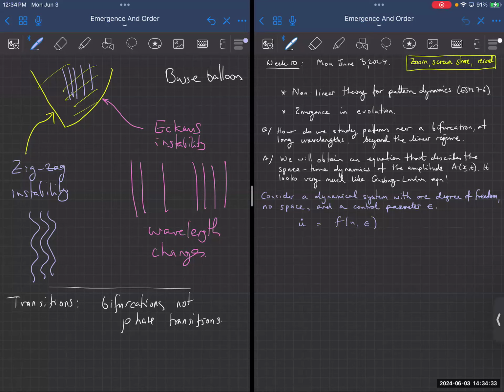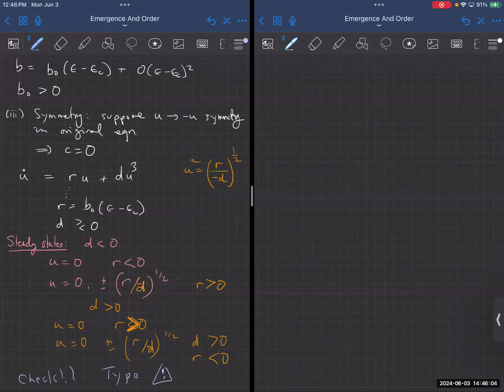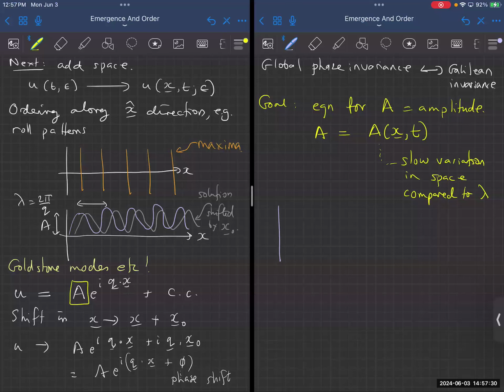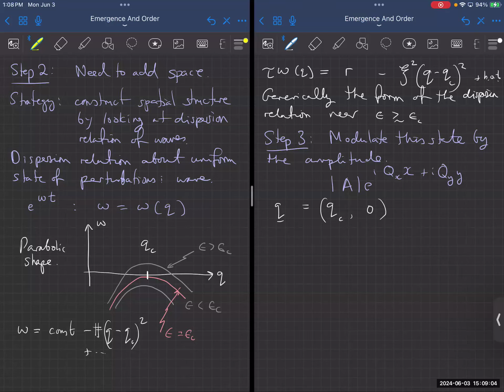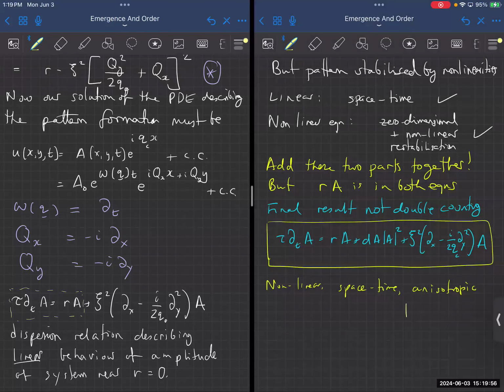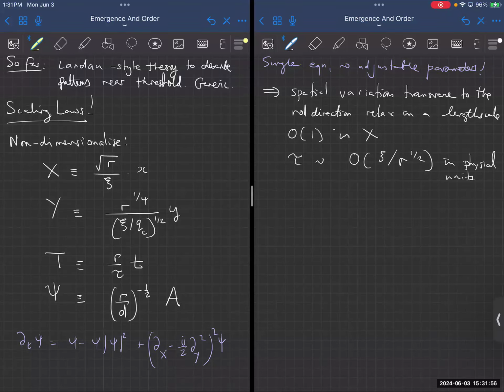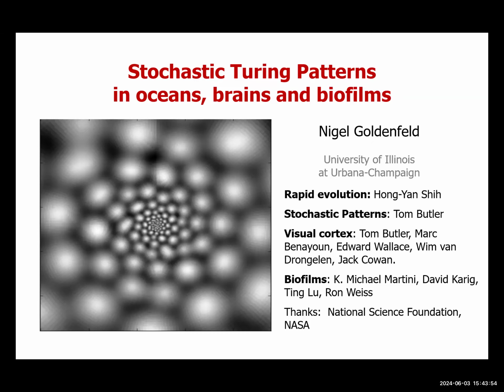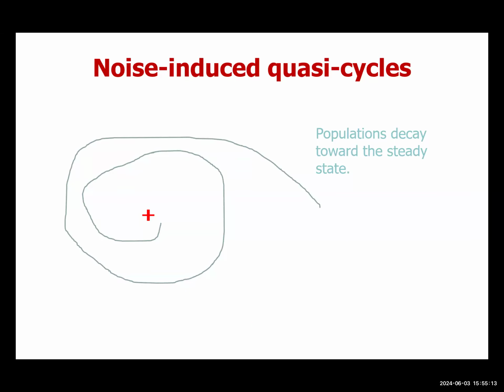Jun 3 2024 Emergence and Order Lecture 18